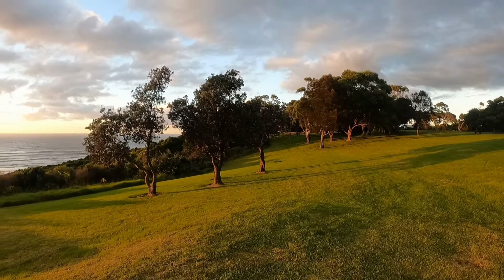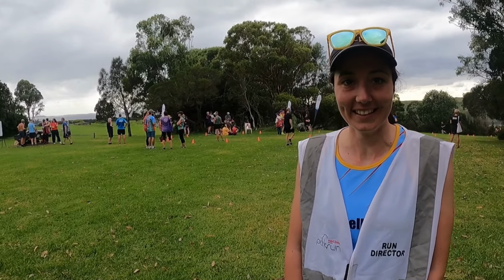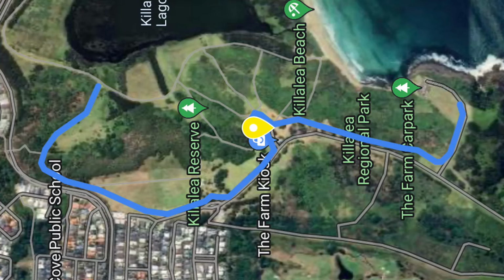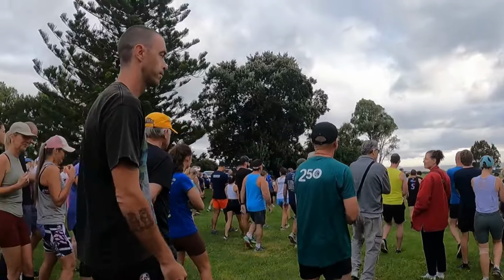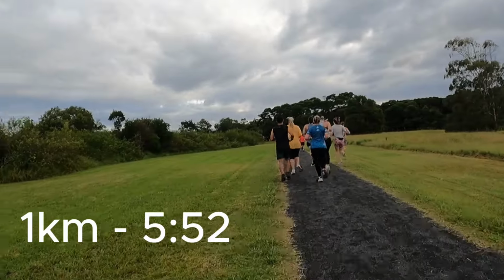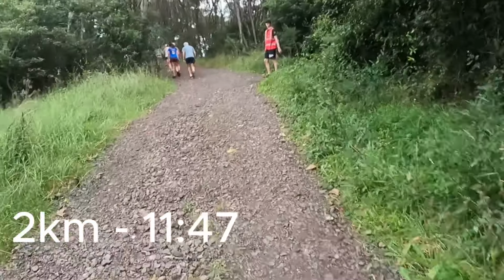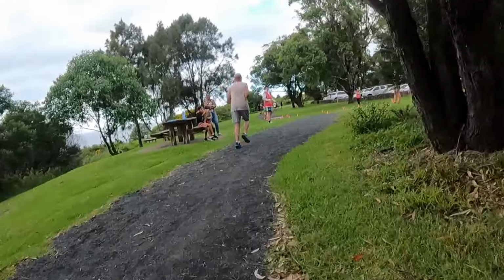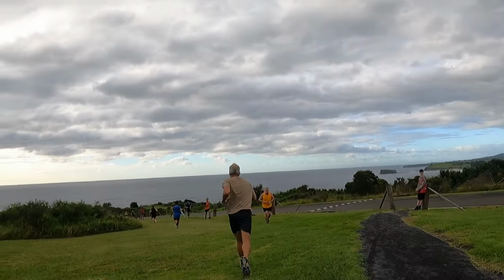Shellharbour parkrun | All you need to know | with Skipp Phoenix ⛰️🐐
Skipp Phoenix from "Phoenix EmPowered Run Training" drops in to Shellharbour parkrun on the coast, south of Wollongong (NSW)

This video gives you:
- the location / best places to park
- a course overview (including elevation and things to watch out for);
- a chat with one of the run directors; and
- then seeing the event via a GoPro camera harness (sped up of course 🙂) with some commentary from Skipp whilst running this one and pacing 30:00